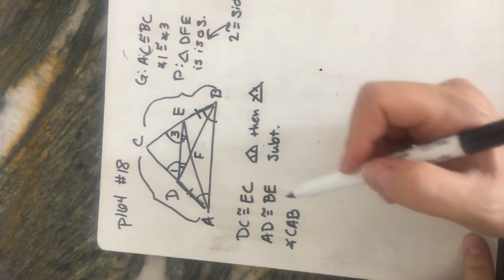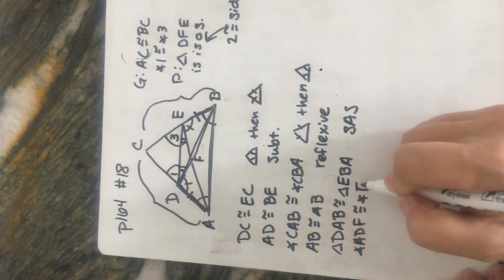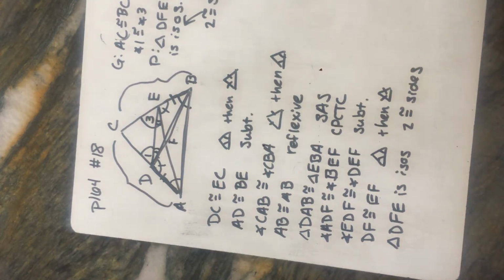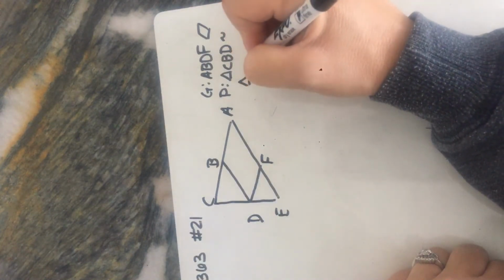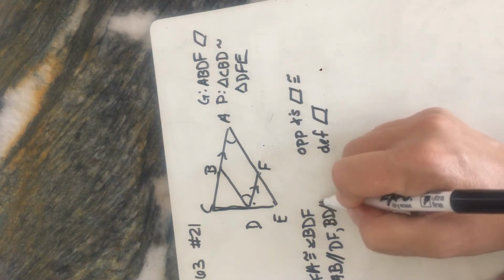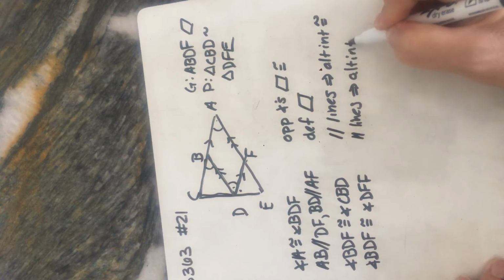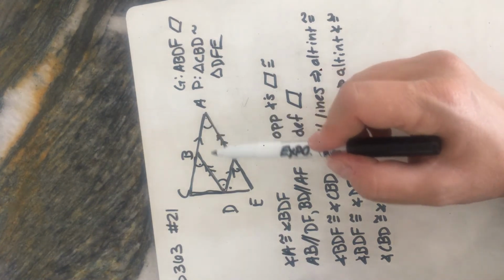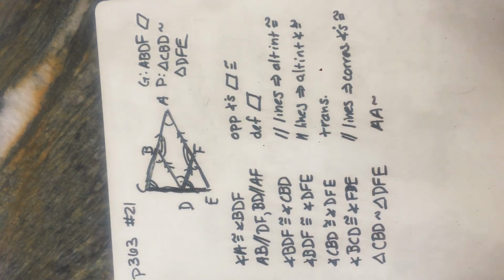Final review a part 2